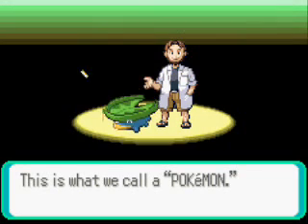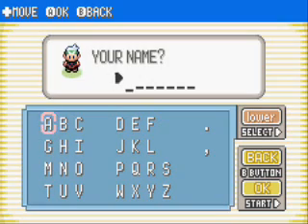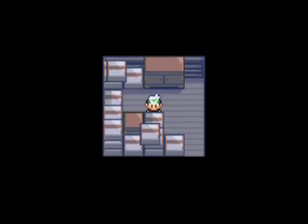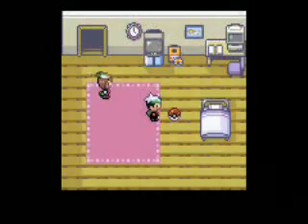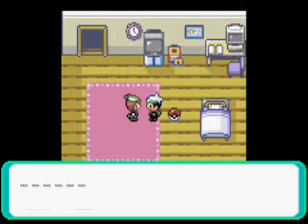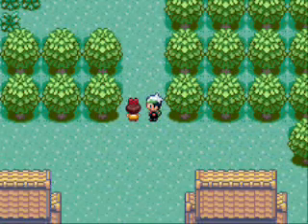Pokemon emrald ruby saphire review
sorry about the volume my mic. isn't really that great